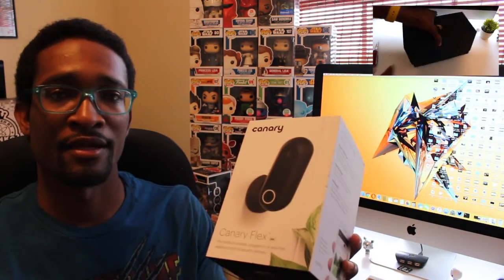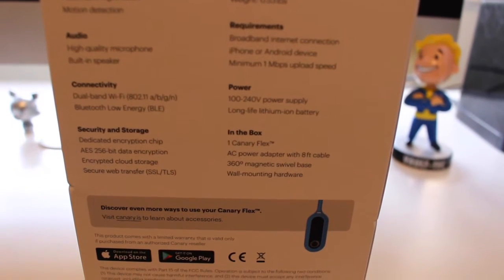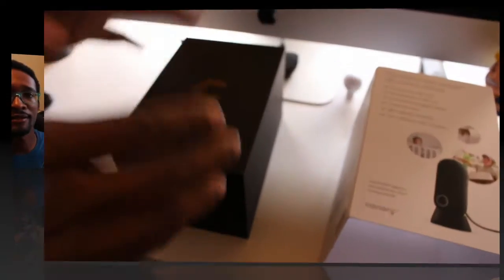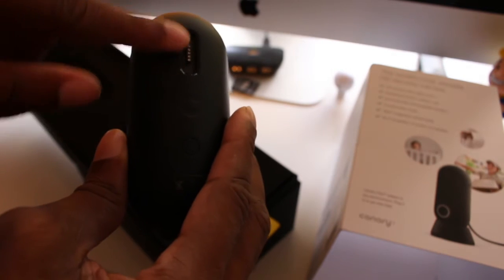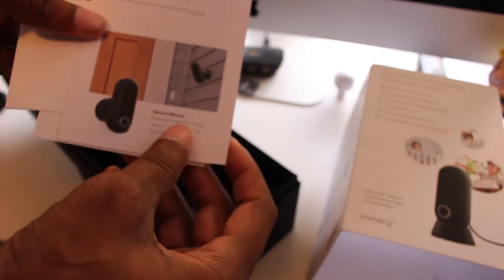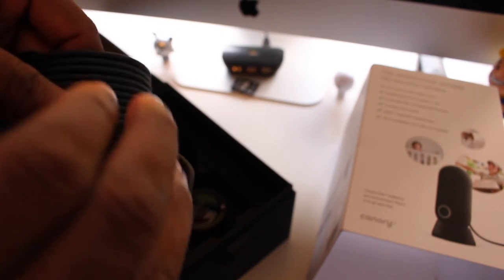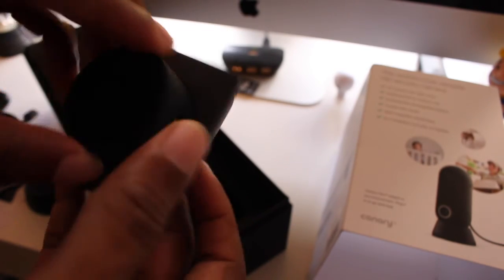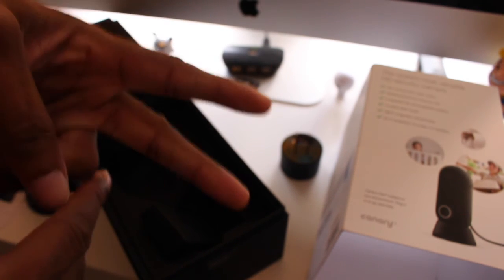Canary Flex Unboxing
One of the best security camera out there in my opinion.